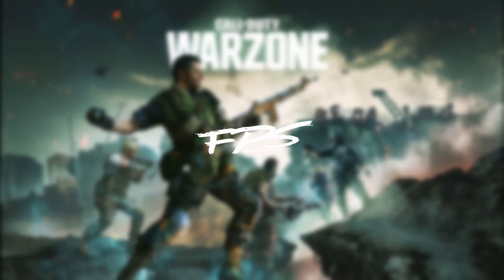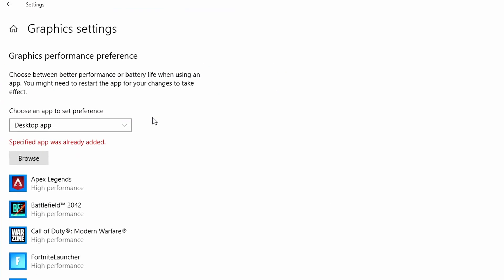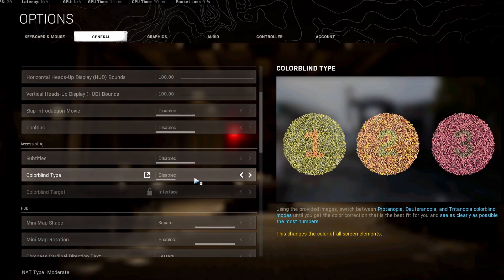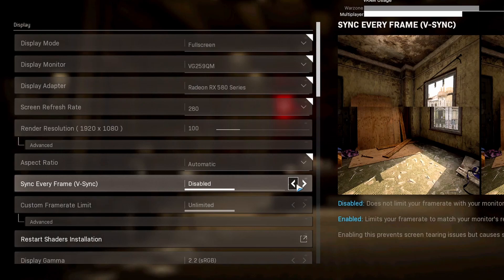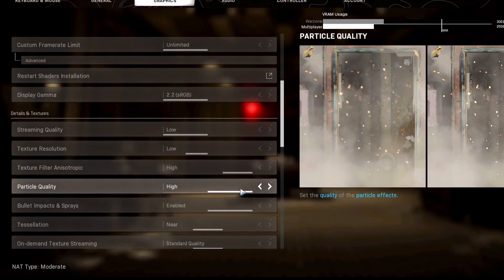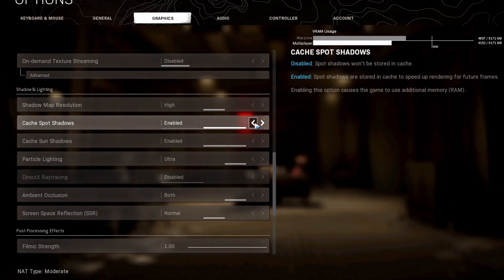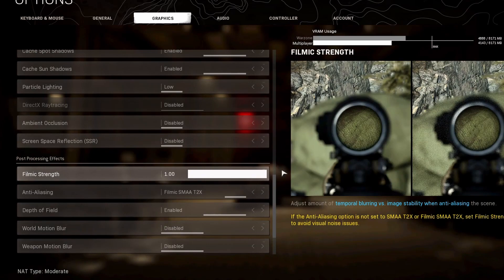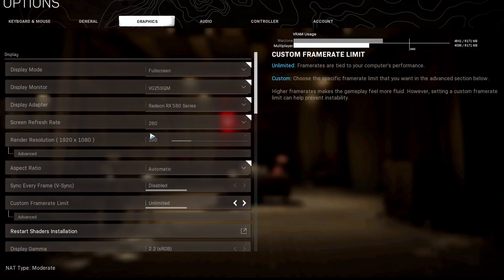WARZONE BEST SETTINGS SEASON 6! WARZONE Dramatically increase performance / FPS with any setup!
How to Optimize WARZONE and Boost FPS! WARZONE BEST SETTINGS SEASON 6! WARZONE Dramatically increase performance / FPS with any setup!

FPS's Recommended PC Builds:
Low-Tier►► Current GPU Prices Make This Near Impossible!

In this guide, I will show you how to Optimize Warzone For Gaming & Performance! This guide should Boost FPS & Fix Lag, FULLY Optimize Warzone For Gaming, and give you the best experience in all your games! The effects may vary depending on if you have a weak PC or a powerful PC.

⛔NOTE: All The Steps Are Done At Your Own Risk. I Recommend You Create Restore Point On Windows Before Doing All The Steps. No information contained in this video shall create any expressed or implied warranty or guarantee of any particular result⛔